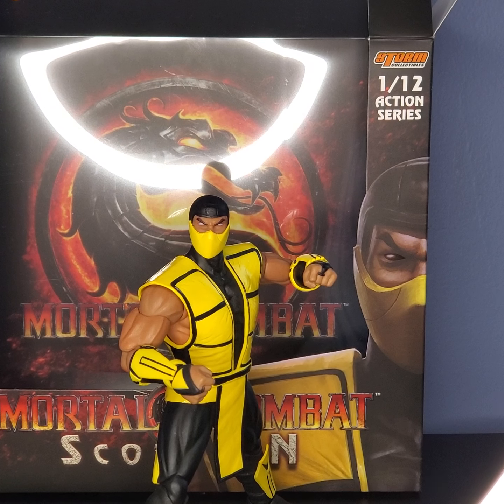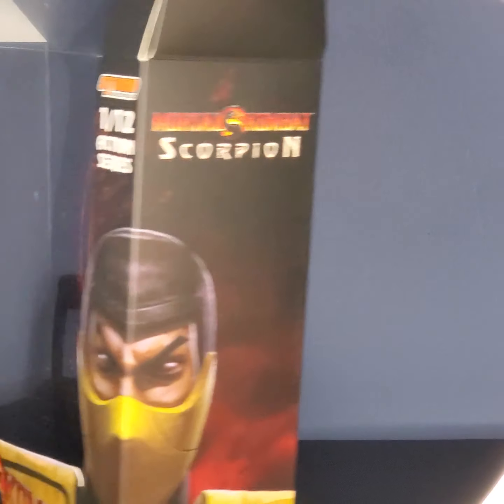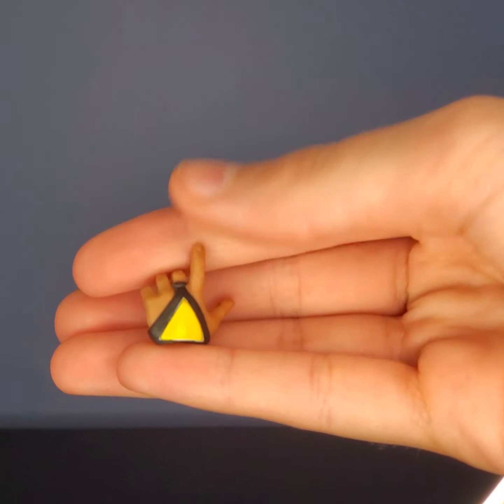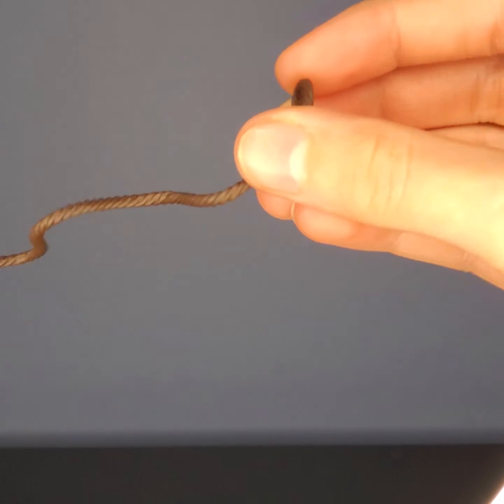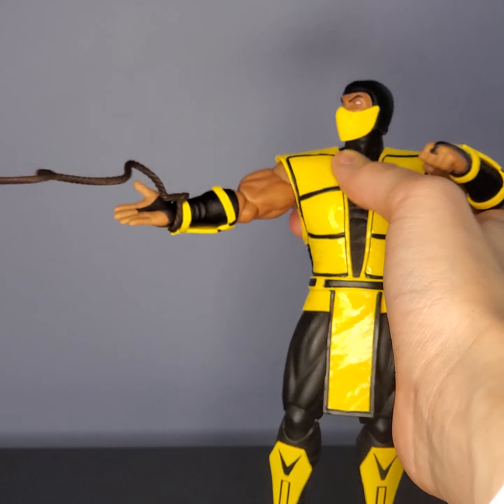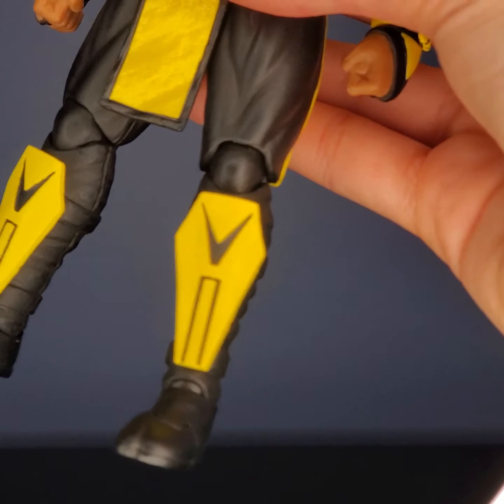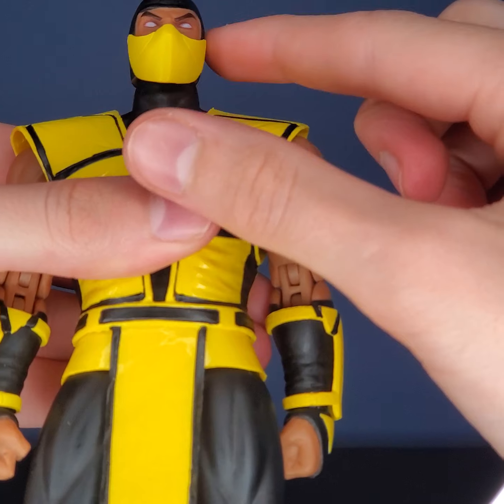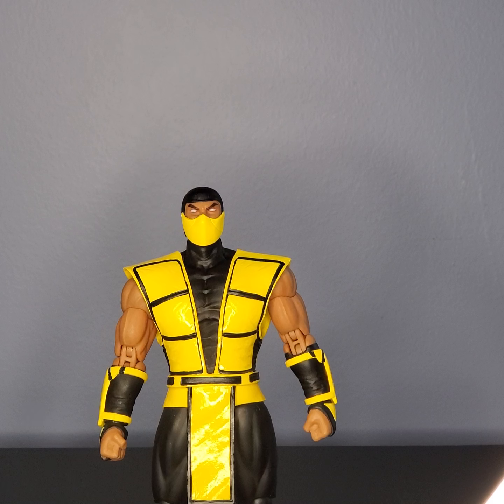Storm Collectibles 1/12 Scale Mortal Kombat Scorpion Figure Review